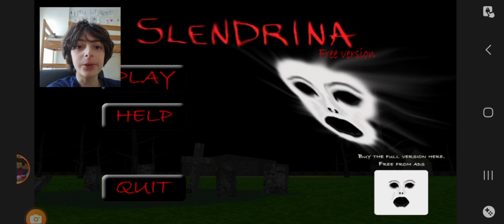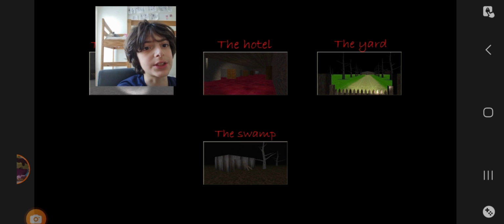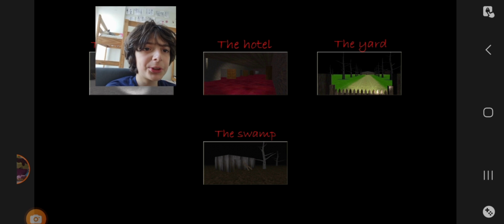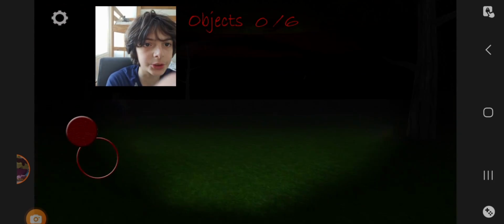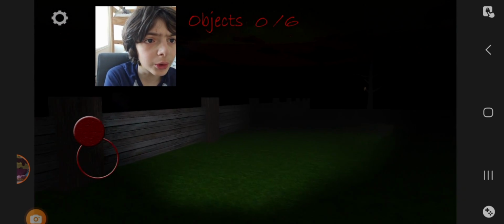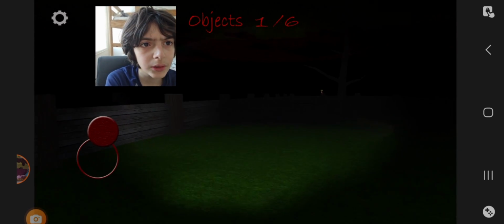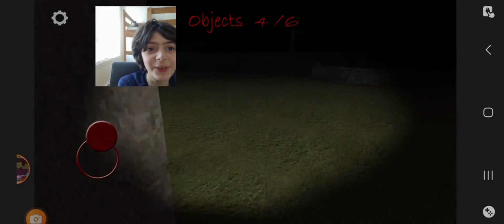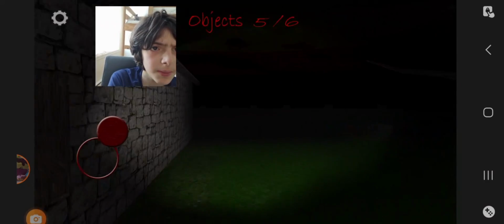I WON THE YARD !! Slendrina Old The Yard